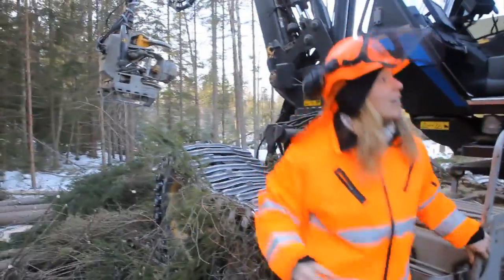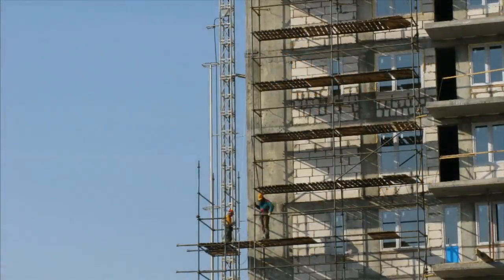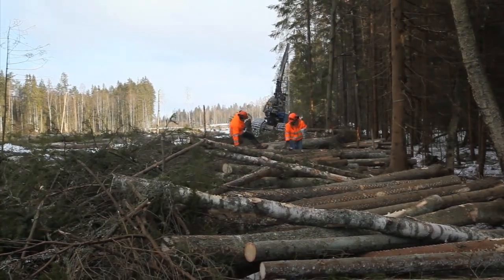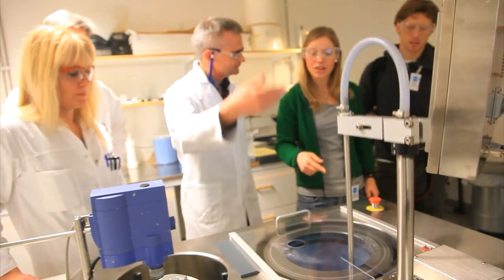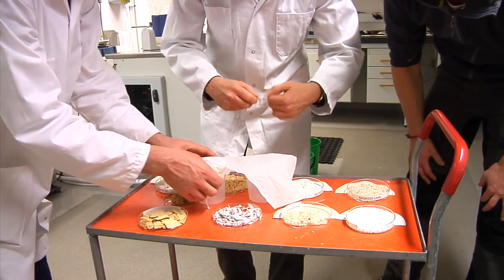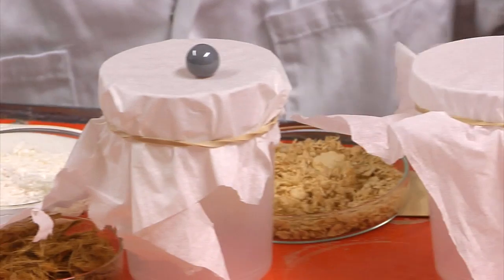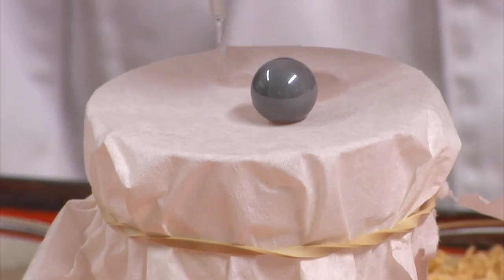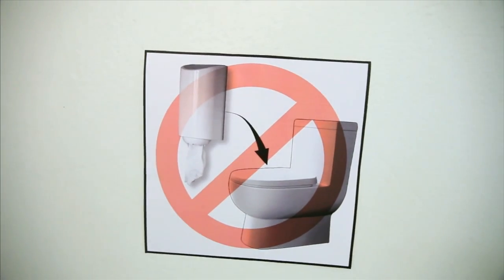How is paper made? Chemistry Calendar, April: Industry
From tree to paper - how does it work? And what is really the difference between toilet paper and paper towels? The fourth video in the Chemistry Calendar 2011 explores the forest industry.

The Chemistry Calendar was a joint project between Molecular Frontiers, Chalmers University of Technology, University of Gothenburg, Universeum and film company Untamed Science during the International Year of Chemistry 2011. Feel free to use these films in school teaching!